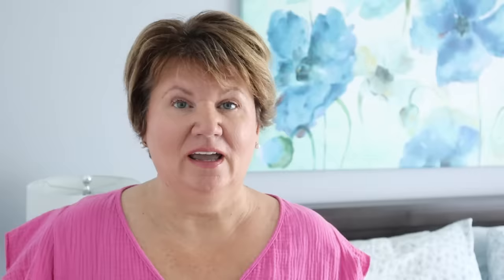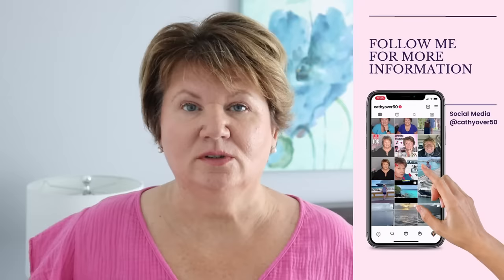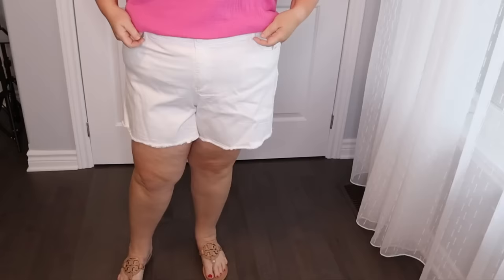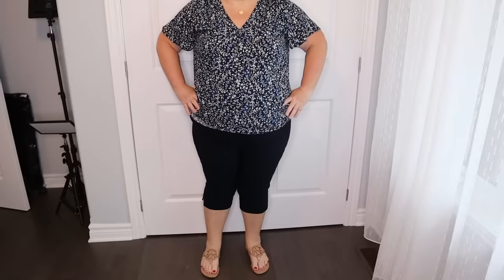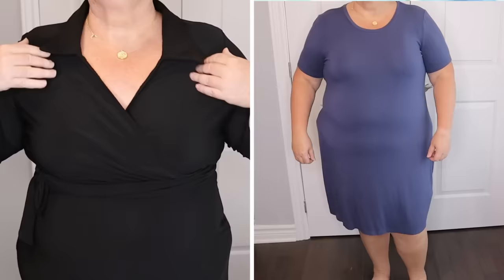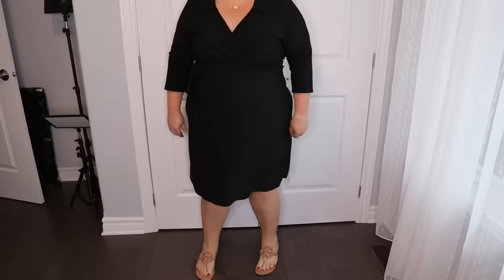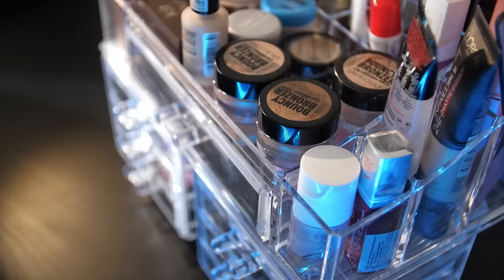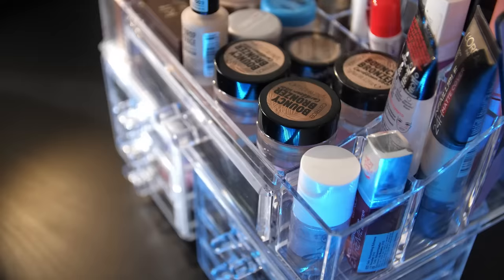Summer Style Tips: Transform Your Look, Apple Shape Women!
Here are 7 summer style tips for apple shape women to look thinner! My summer style tips for the apple body are for petite and plus size women who also have an apple shaped body! If you have a big belly and want to look thinner, longer and leaner, then my apple shape summer style tips will instantly help you to look thinner! I also have a lot of makeup videos for women with round faces! If you are looking for more fashion tips for an apple body shape, petite & plus size women over 50, check out my apple body playlist

Timestamps
0:00 Apple Shape Style Hacks
0:18 Apple Shape Style Hack #1
0:36 Apple Body Shape Hack #2
1:26 Summer Style Hack #3
2:47 Summer Apple Shape Body Style Hack #4
3:48 Summer Look Thinner Style Hack #5
4:42 Summer Look Thinner Style Hack #6
6:01 Summer Look Thinner Style Hack #7
7:22 Look Thinner Outfit Inspo

PRODUCTS MENTIONED ⬇️
Gold Necklace

Caslon Ruffle Sleeve Top (XXL Pink)

 Wit & Wisdom Shorts (Size 22 White)

Caslon Navy Print Top (XXL)

Tory Burch Miller Sandals Beige (Size 10)

Tory Burch Miller Cloud Sandals (Black)

Black V Neck Wrap Dress (XXL)

It Cosmetics Ball Wand Brush

Print Dresses at the End (Floral White & Cashew Blue and White)

Blue Flower Wall Print (40 x 60)

Nordstrom US
Nordstrom Canada

➡️Rakuten (Earn cash back while you shop)